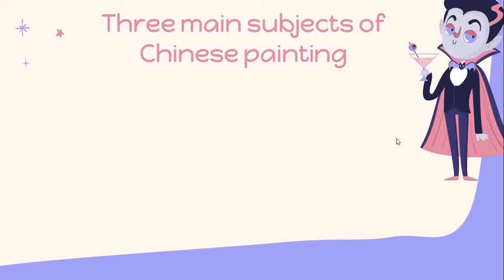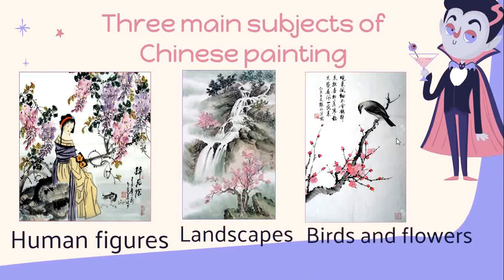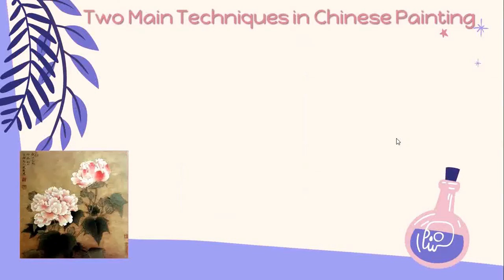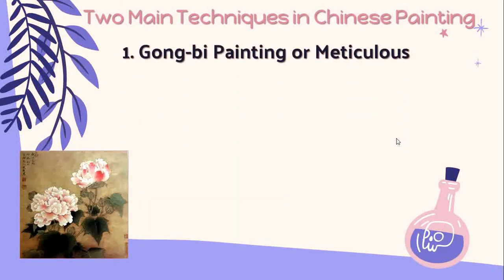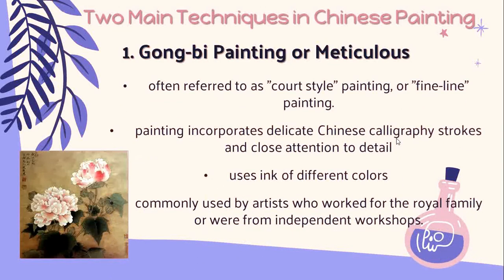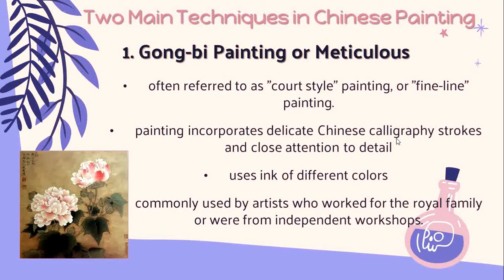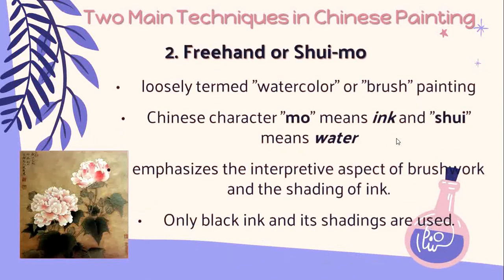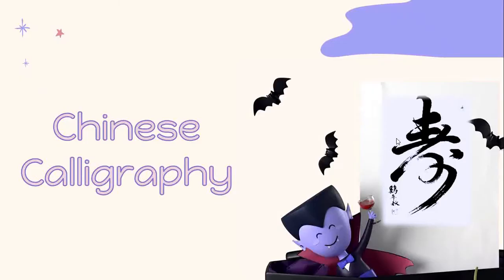ARTS IN CHINA